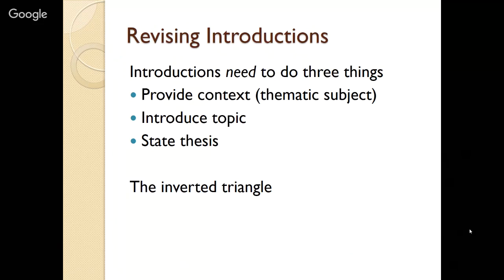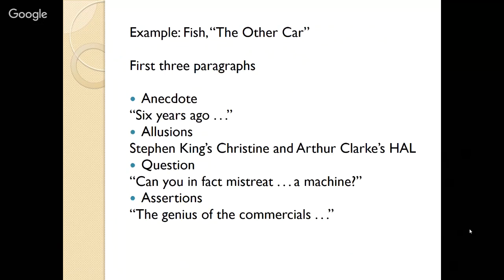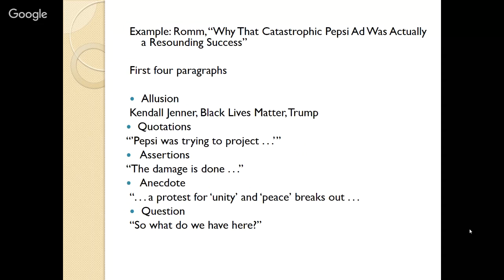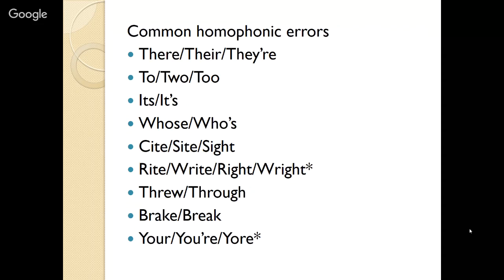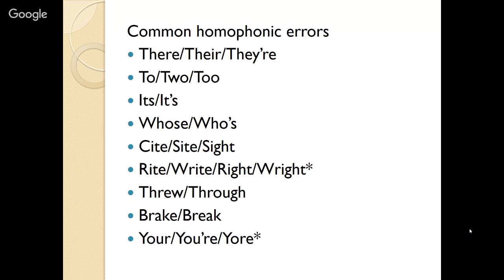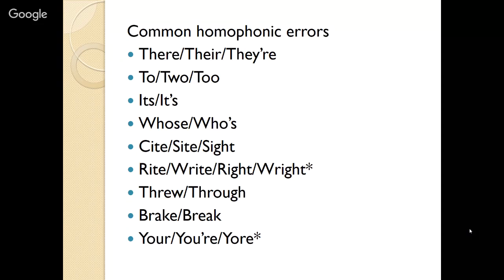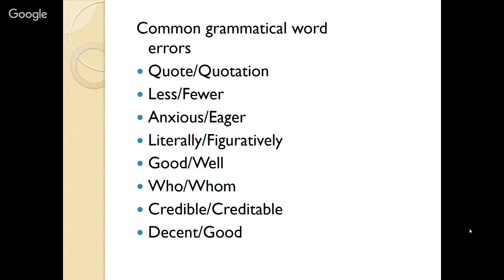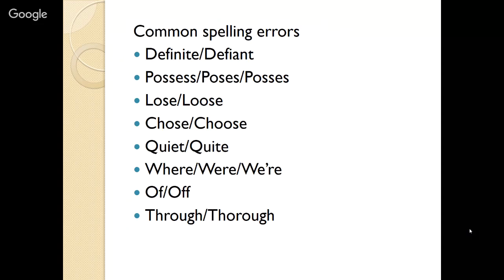ENG 112 Week Six